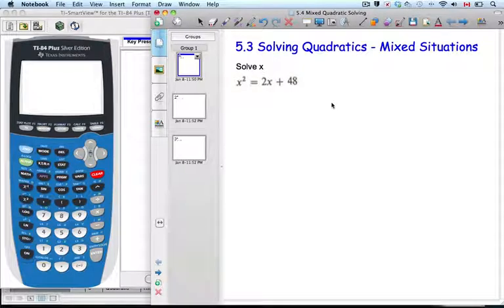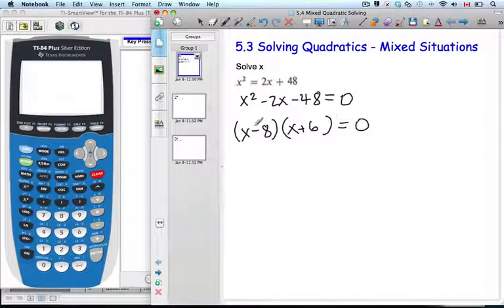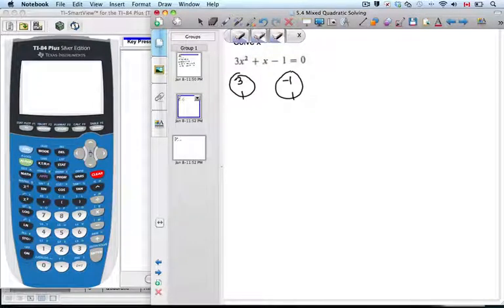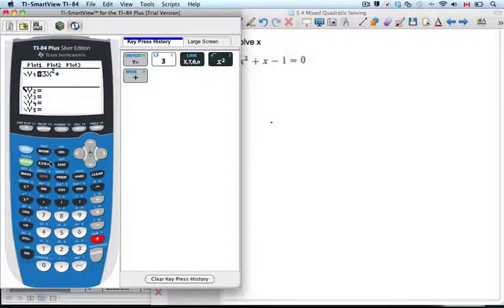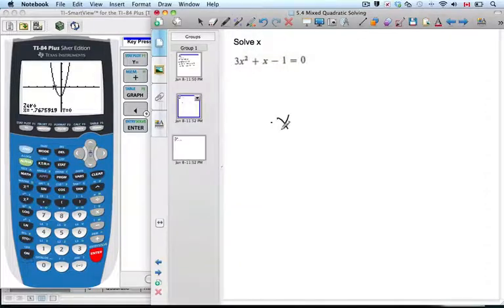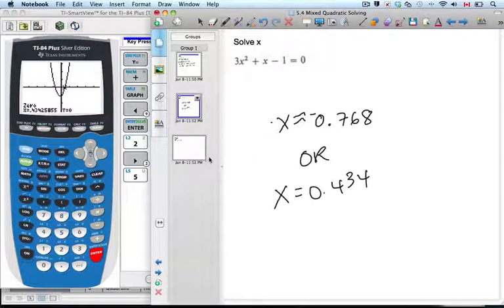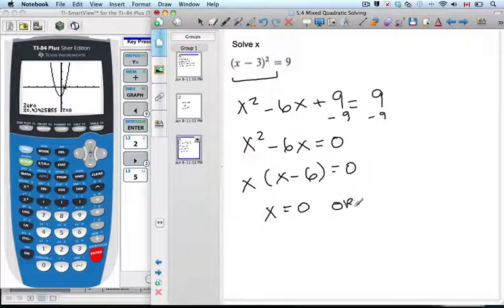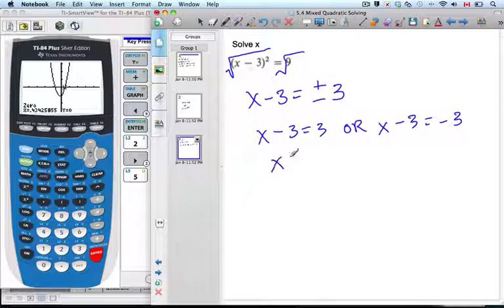4.8.0 Mixed Solving Quadratics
Mixed Solving Quadratics